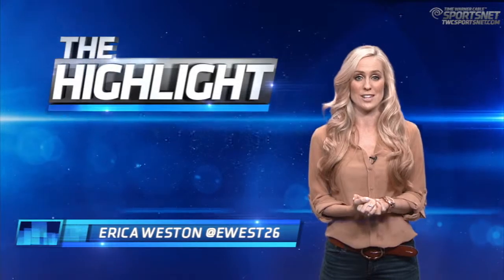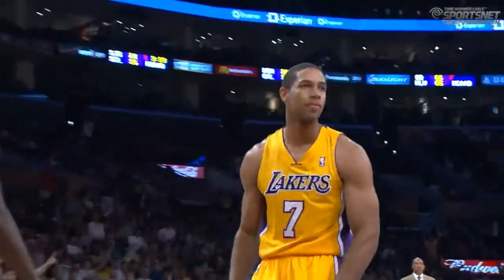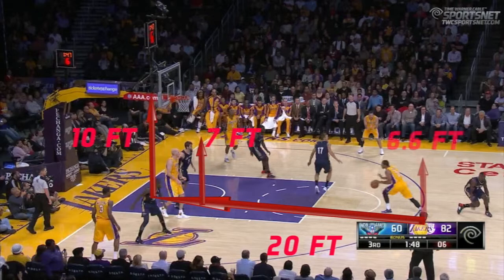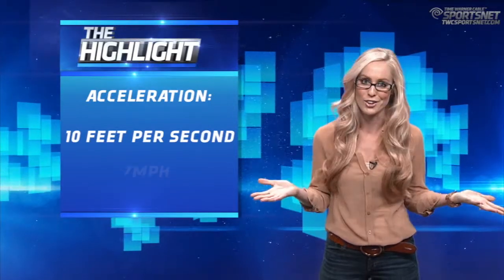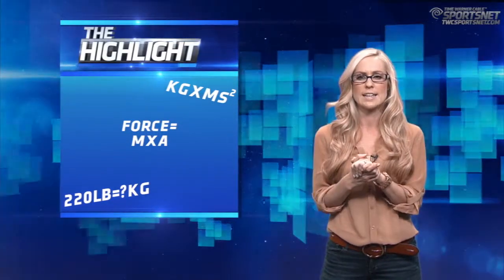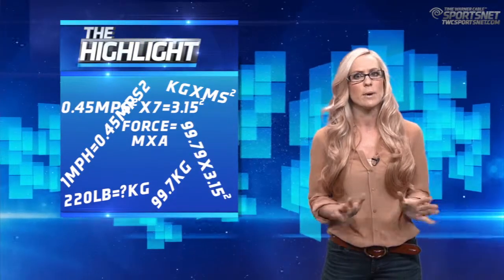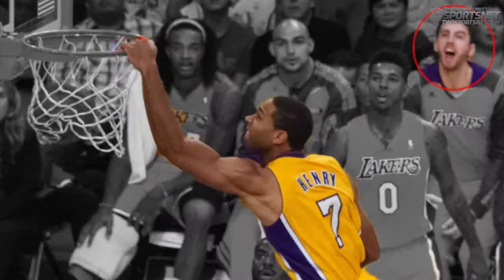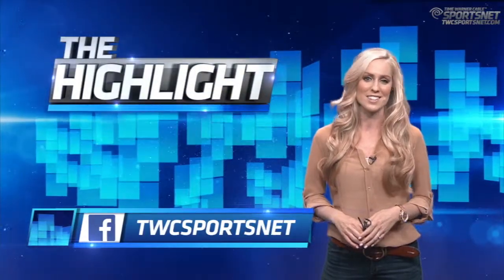The Highlight: Xavier Henry's dunk is a force of physics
When breaking down the physics behind Xavier Henry's monster dunk last week, the solution to the formula is remarkably simple. (Writer/Producer)